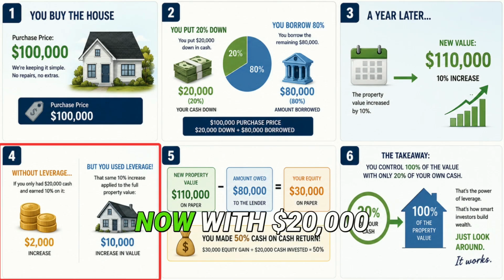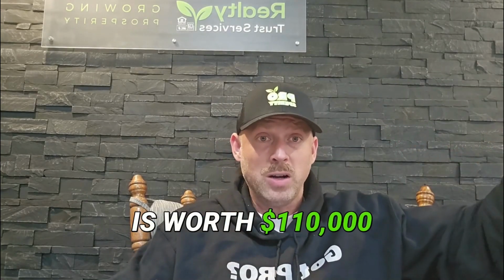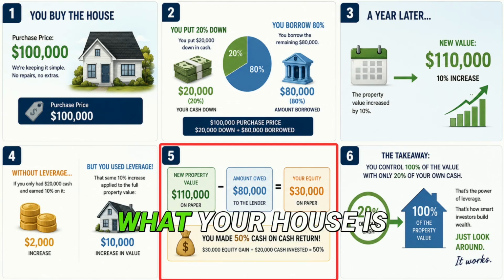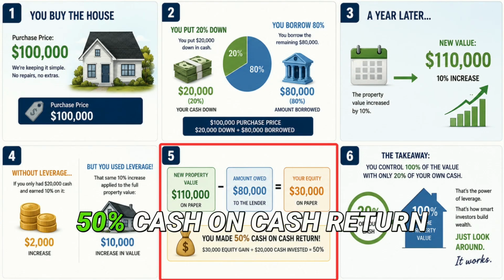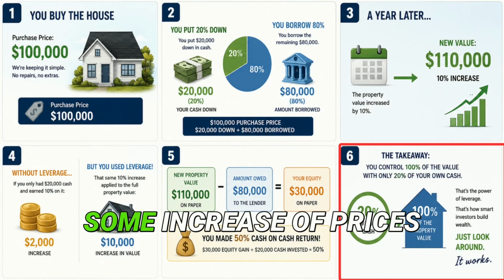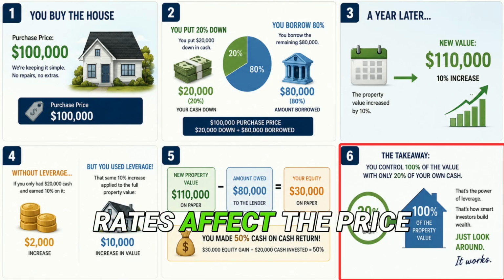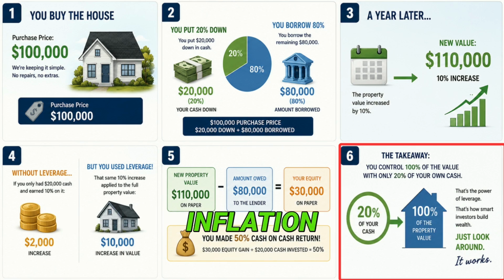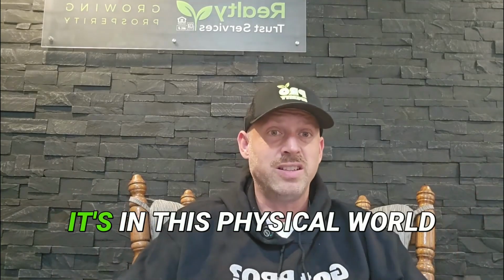How To Buy Your First Rental Property In Greater Cleveland In 2026 (A Step-By-Step Guide) -- Part #3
-- Access the full 15-Part course here with the PDF guides to match each videos content